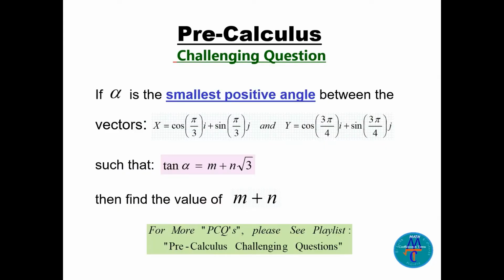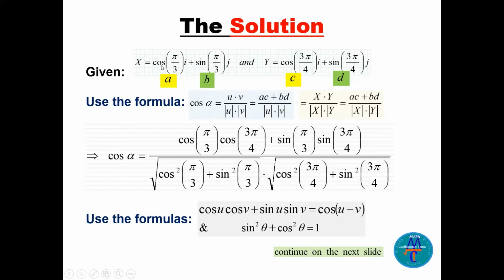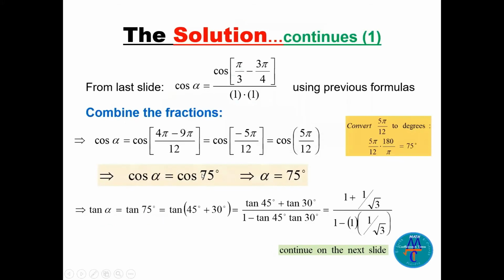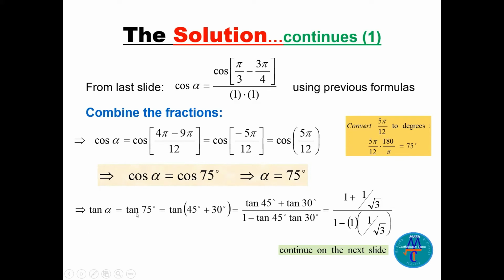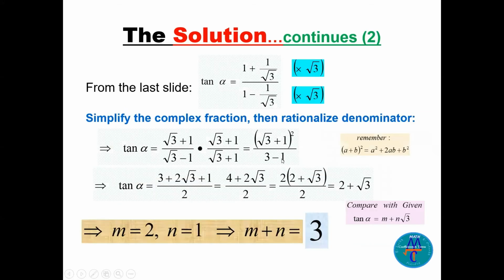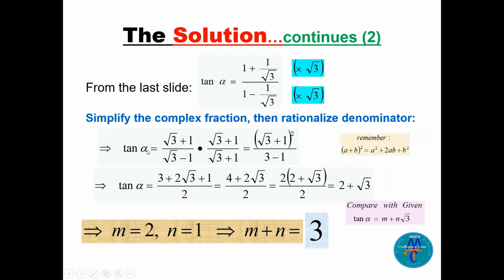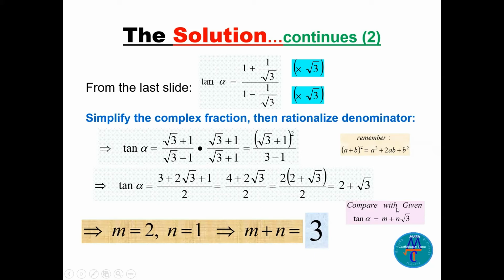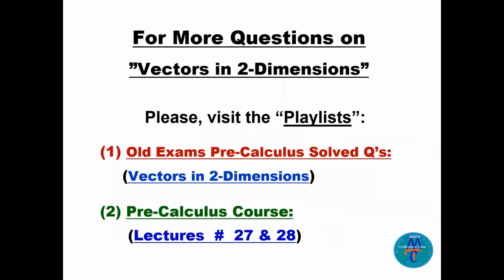Challenging Pre-Calc. Q. (Quiz # 5B, Part-2) Angle between Vectors in "2-Dimensions".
This is another Pre-Calculus Challenging Question. This video is presenting "Quiz # 5B (Part-2), Bonus Question". It is related to "Vectors in 2-Dimensions".

(1) Pre-Calculus Old Exams Q's (Trigonometric Reduction Identity)
                                  and
(2) Pre-Calculus Course, Lectures  #  27  &  28.